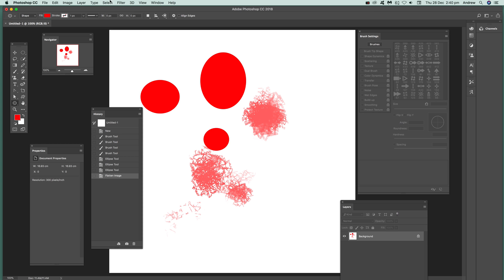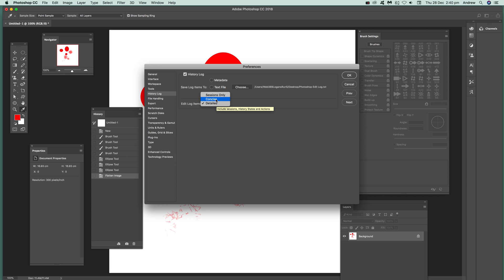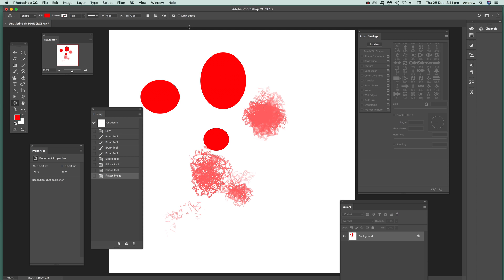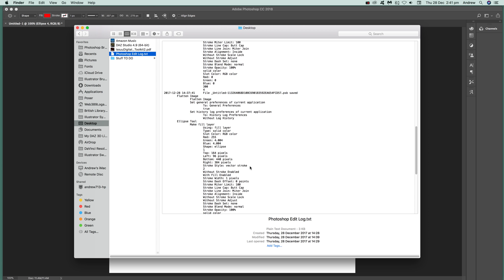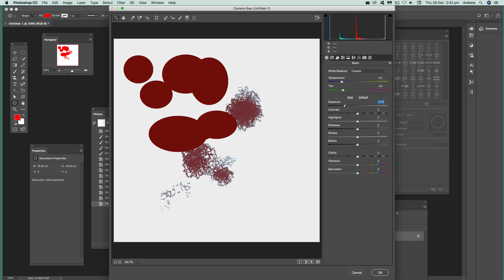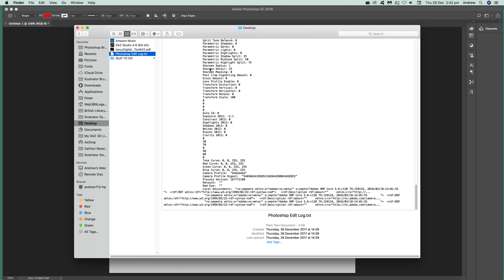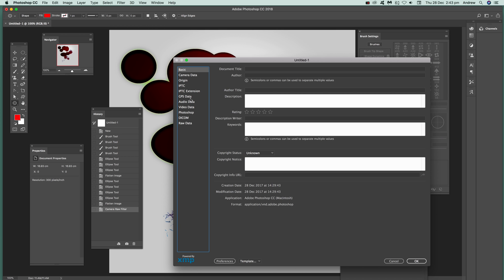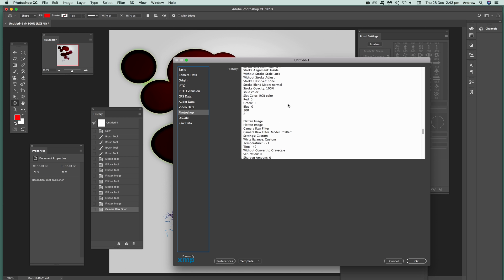How To History Log In Photoshop For Beginners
A quick guide to the history log in Photoshop and how to record information, track information, see detailed info (you can also see session and concise info) etc from your effects and layers etc  . The history log is a super way of keeping track of your work, changes made to work, when you started and finished and much more

0:00 Start of the history log tutorial
0:21 History log set to ON in preferences
0:37 Set location for file
0:55 Detailed
1:37 History log file examined